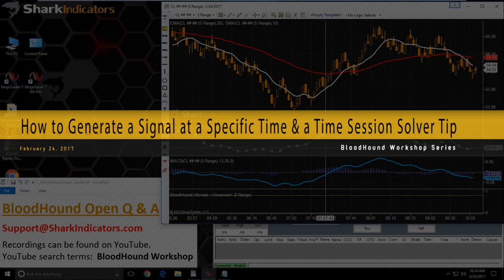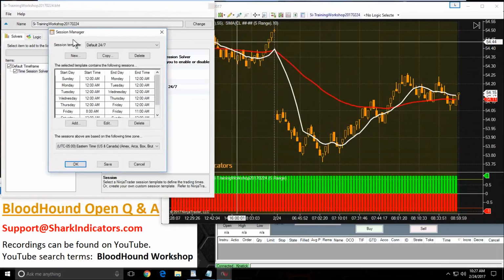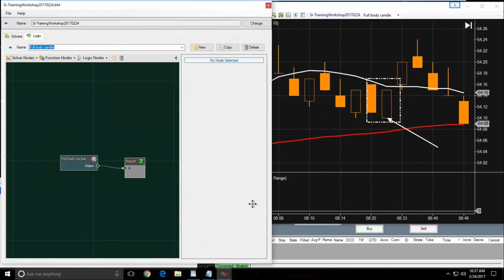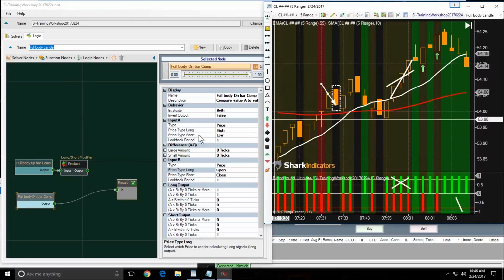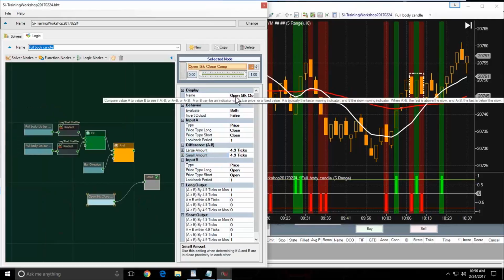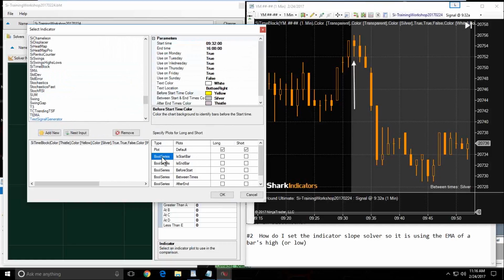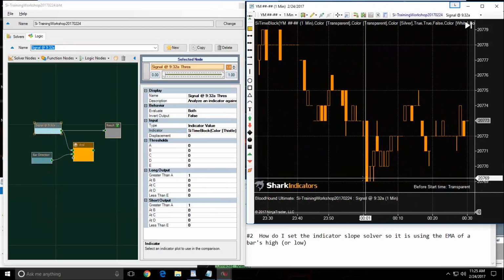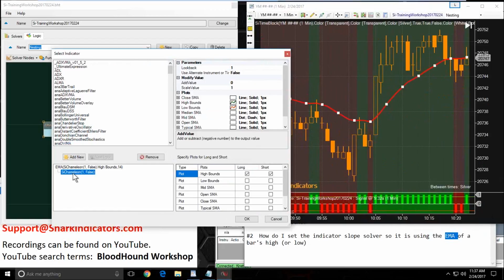BloodHound Workshop - How to Generate a Signal at a Specific Time & a Time Session Solver Tip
00:00 - Time Session solver tip.  This topic discusses the connection between BloodHound’s Time solver and NinjaTrader’s Session Manager, and how editing one of NinjaTrader’s Session templates, through the Time solver, may affect the chart.

11:52 - How to detect full body candles.  A full body candle/bar is a bar with no wicks

35:47 - How to generate a signal at a specific time.  In this example we show how to general a signal at 9:32am using the SiTimeBlock indicator.

55:13 - How to nest price data or indicator data into another indicator within BloodHound.  On a NinjaTrader chart, the way to display the EMA of the High price is to change the EMA’s Input Series to the High price.  This example show how to do that in BloodHound by using the SiChameleon indicator.